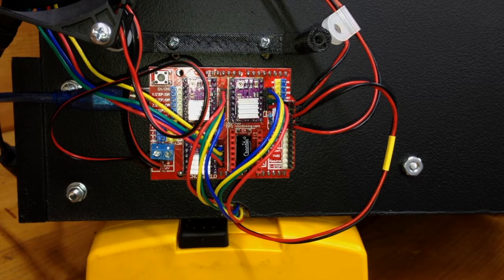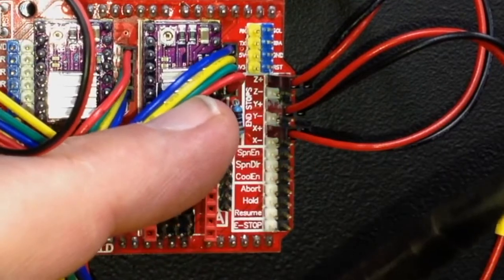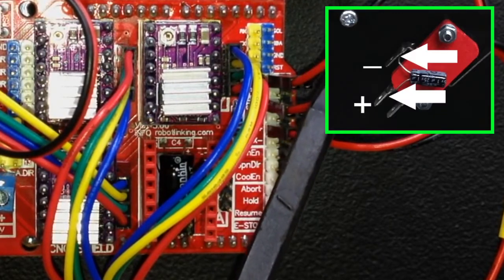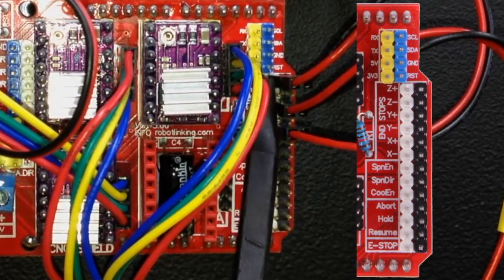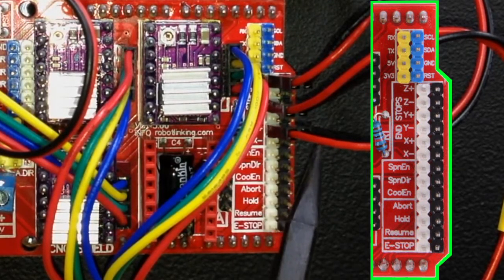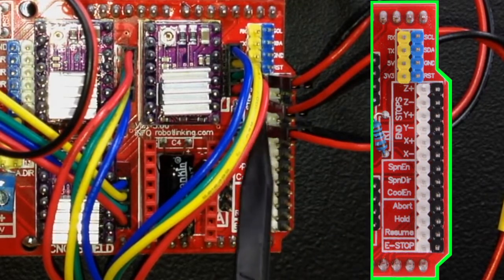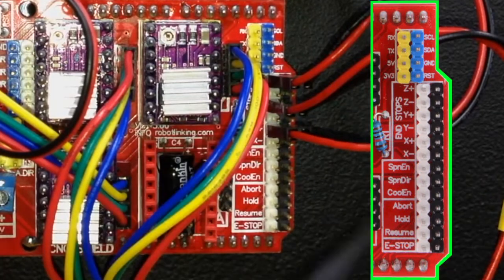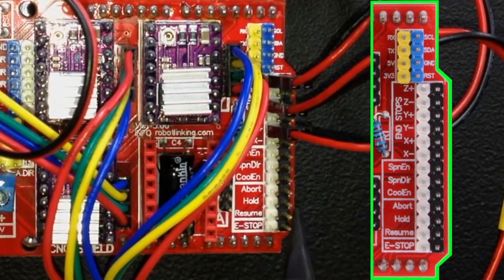Millright CNC Assembly Part 8 - Homing Switch Connection Clarification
I show how the 3 homing switches connect to the Arduino GRBL  stepper driver shield.